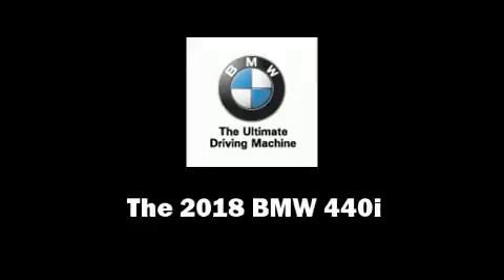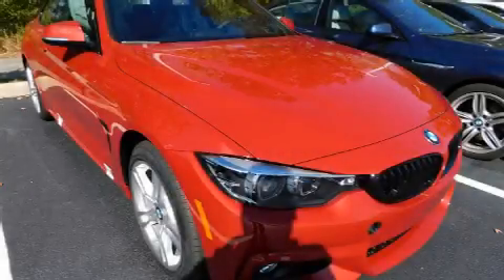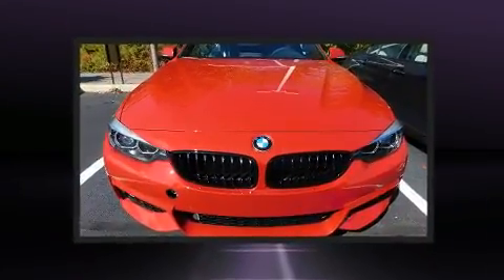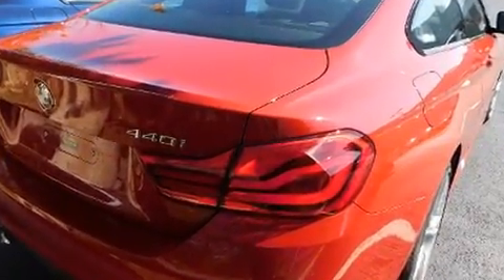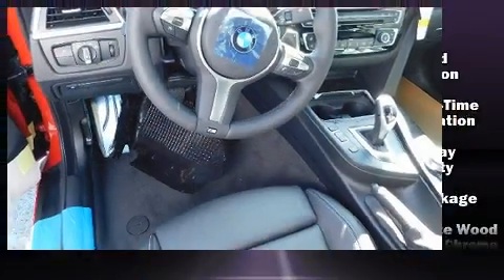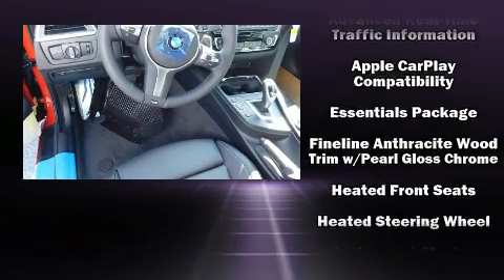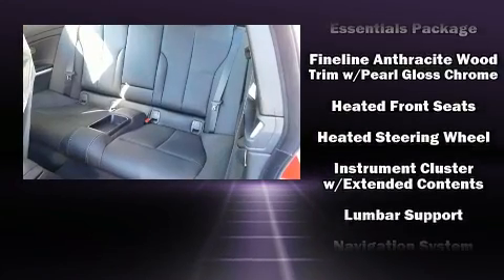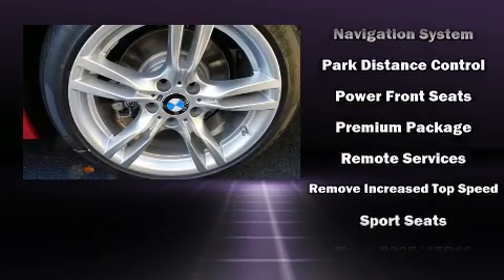2018 BMW 4 Series 440i xDrive in Westlake, OH 44145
Treat yourself to a test drive in the 2018 BMW 440i This 2 door, 4 passenger coupe provides a satisfying ride for all passengers. BMW made sure to keep road-handling and sportiness at the top of it's priority list. Turbocharger technology provides forced air induction, enhancing performance while preserving fuel economy. BMW prioritized comfort and style by including: a tachometer, a power seat, heated seats, telescoping steering wheel, power moon roof, blind spot sensor, and 1-touch window functionality. You and your passengers will enjoy the stereo system, which includes a CD player with MP3 capability, A 20 gigabyte hard drive, and 16 speakers, providing excellent sound throughout the cabin. BMW also prioritized safety and security with features such as: dual front impact airbags, head curtain airbags, traction control, brake assist, anti-whiplash front head restraints, a security system, an emergency communication system, and 4 wheel disc brakes with ABS. When road conditions become unpredictable, rely on all wheel drive to maintain outstanding control. We know that you have high expectations, and we enjoy the challenge of meeting and exceeding them! Please don't hesitate to give us a call.